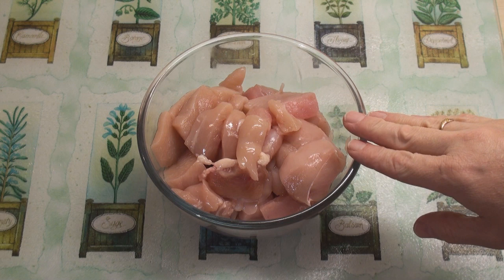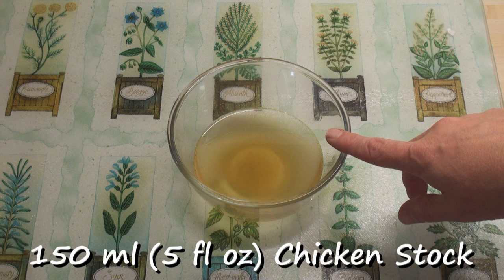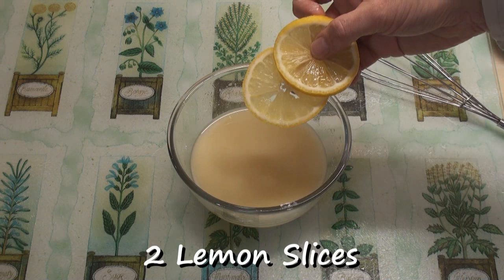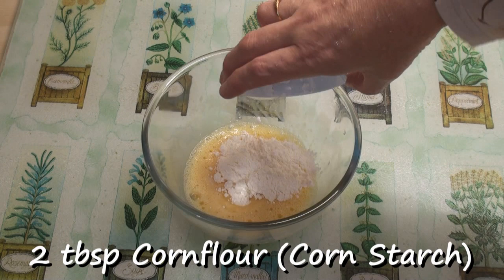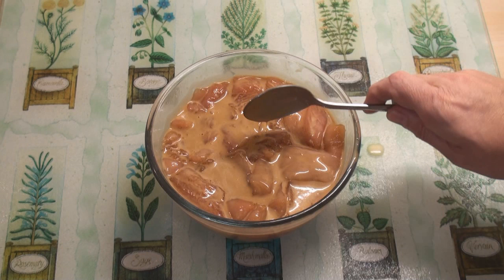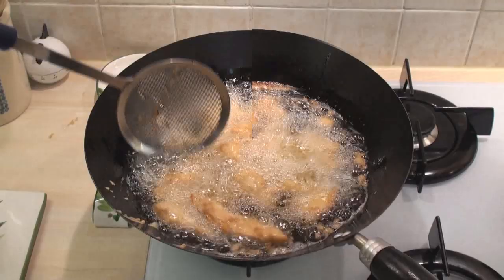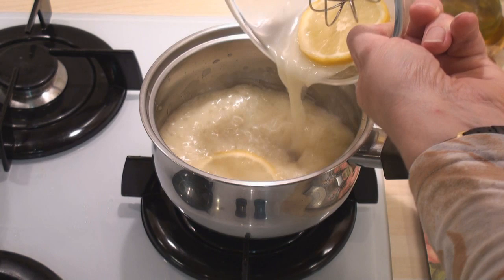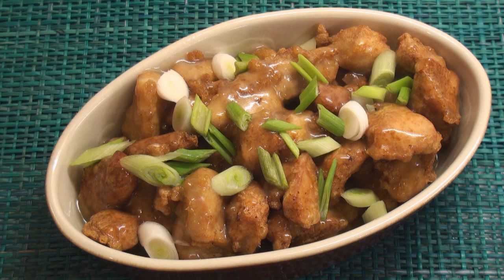Chinese Lemon Chicken Recipe (Adventures in Chicken Part 2)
Chinese Lemon Chicken is really quick and easy to prepare and many of the ingredients will already be lying around your kitchen.  FACEBOOK